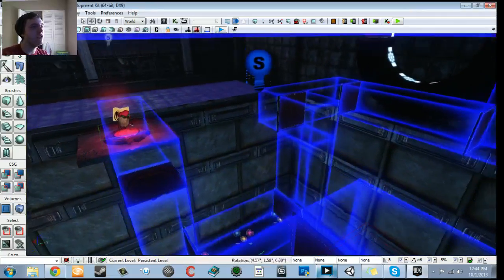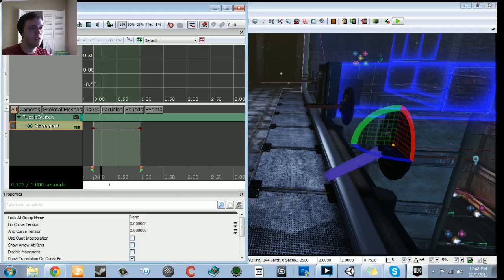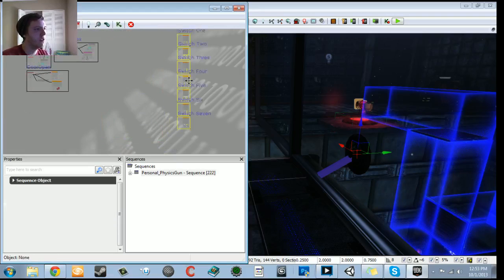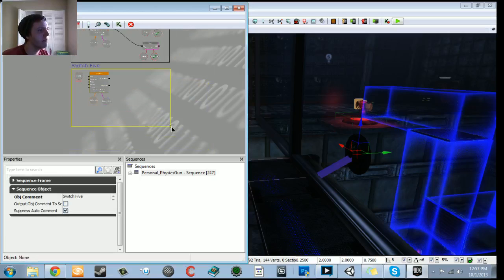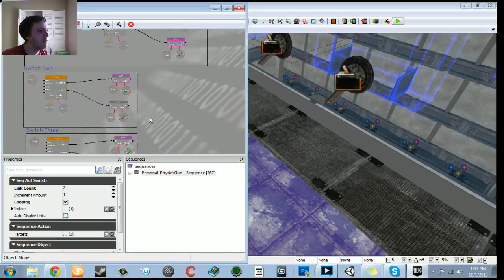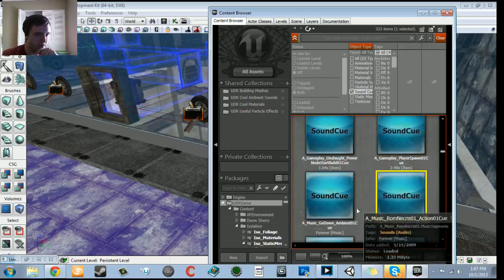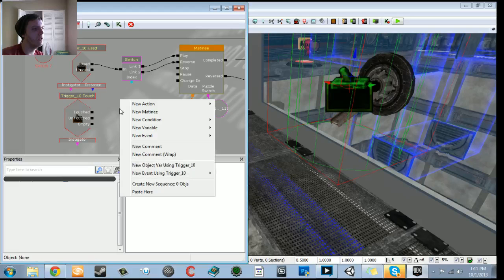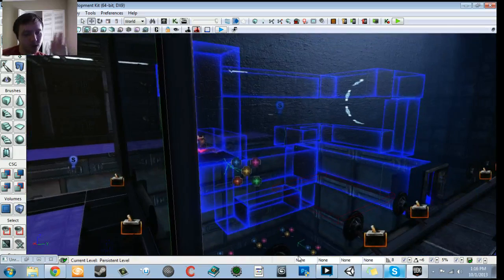UDK Live Stream XIIII | Physics Gun Level Progress by Devin Sherry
On this stream, I do more polish work for the most recent puzzle by adding switches to control the puzzle panels!